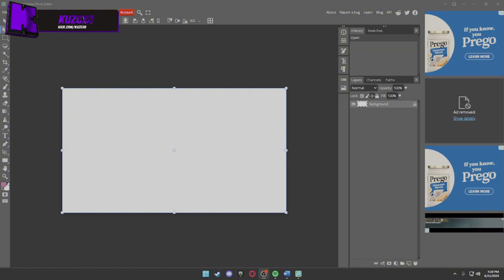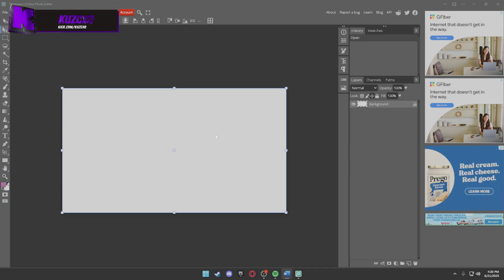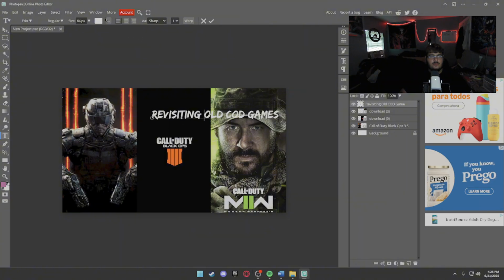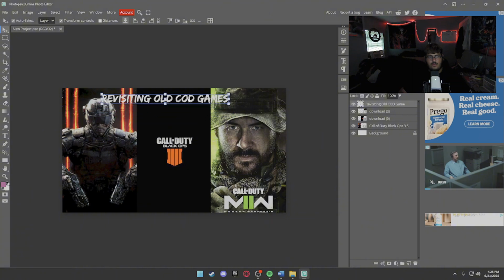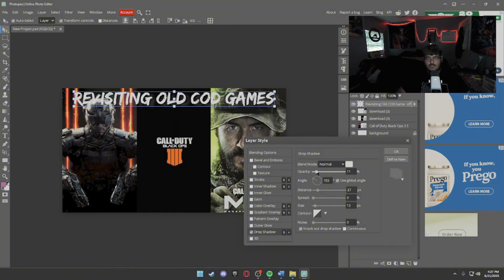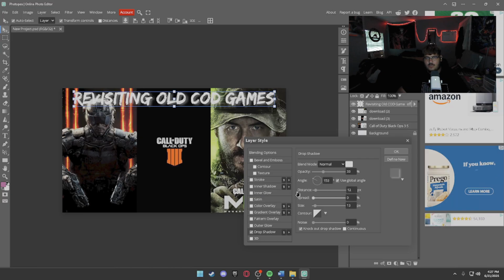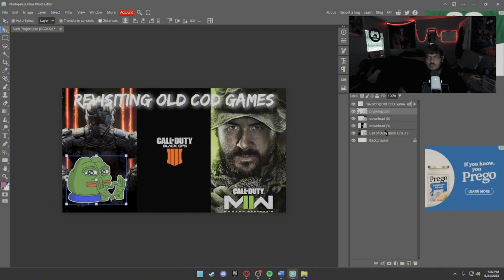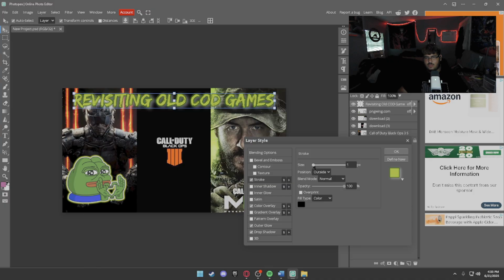How to make a thumbnail